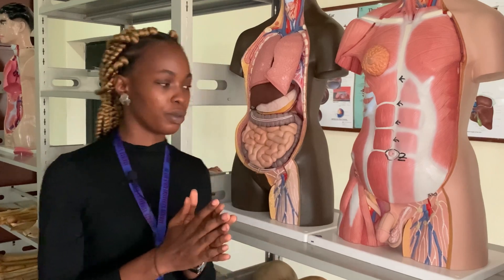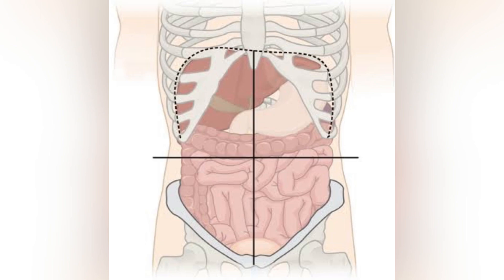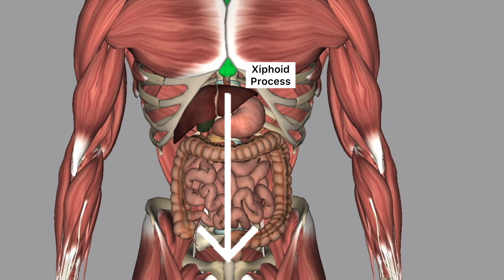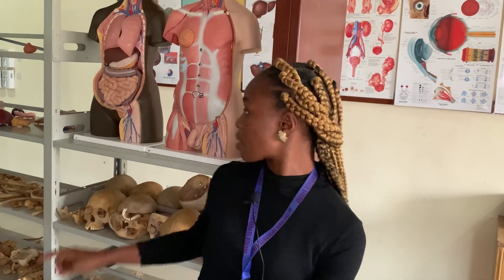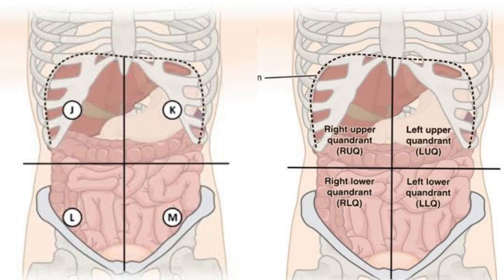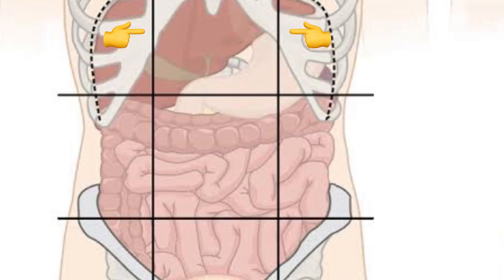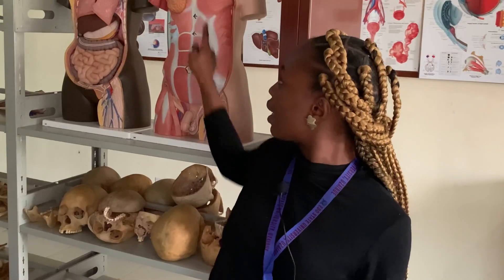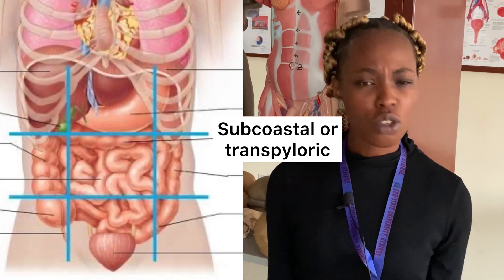ABDOMINAL QUADRANTS + ABDOMINAL REGIONS AND THE ORGANS SITUATED IN THESE AREAS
I am Jemima. I hold a B.Sc. degree in Anatomy (Second Class Upper) and is currently working at the Department of Anatomy, Edo State University via NYSC.
Here is another well detailed Anatomy Video. Remember, if you don't know 80% of the content of this video, you won't be able to grasp other anatomy videos and effectively communicate as an health-related student.

CONTENT (Skip to any time stamp aligning  with a caption/chapter that interests you)
Intro 0:00 – 0:53
Abdominal Quadrants 0:53 – 5:30
Abdominal Regions 5:30 – 8:32
Clinical significance 8:32 – 10:26
Outro 10:26 – 10:51

Musican: Fireflies

Vlogging Kit:
~ iPhone Xs Max
~ Portable Adjustable Tripod Stand  from Jumia
~ Generic BOMGE 1.5m cable length Lavalier Microphone for iPhone from Jumia

Editing Apps I used:
~ Inshot
~ Canva

Image Source:
~ Goggle search
~ TeachMe Anatomy